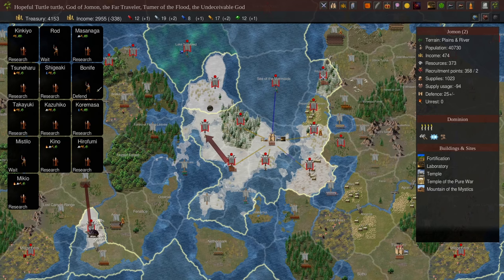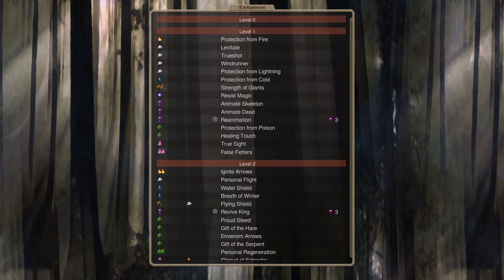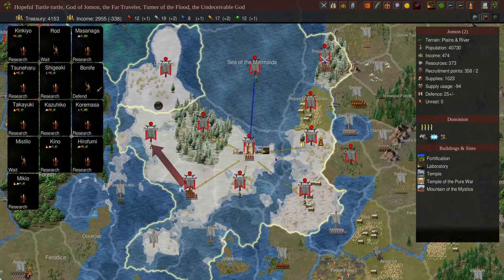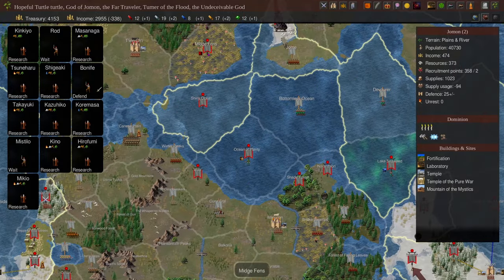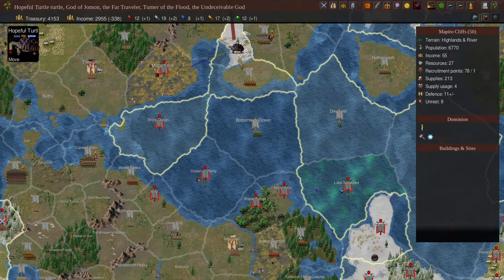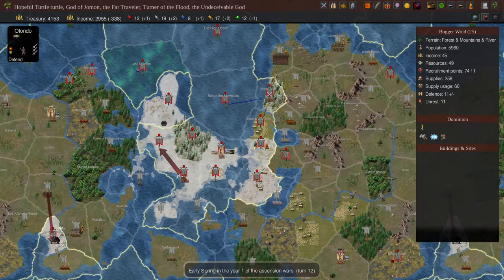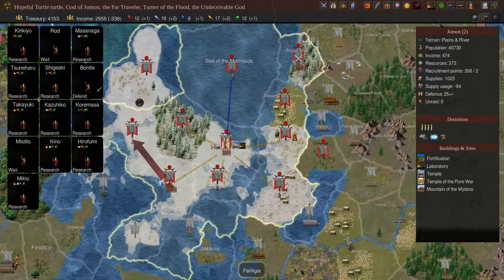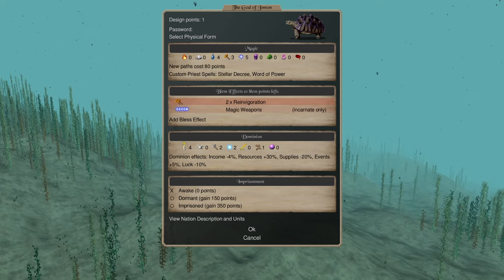Expansion Guide LA Jomon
Timecodes:
0:00 - Intro and how to expand (this one's pretty short)